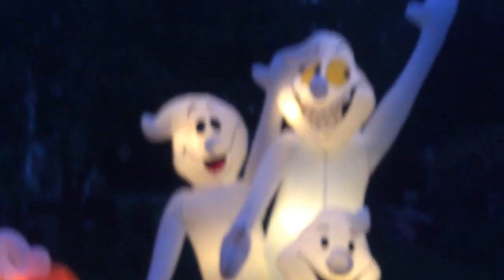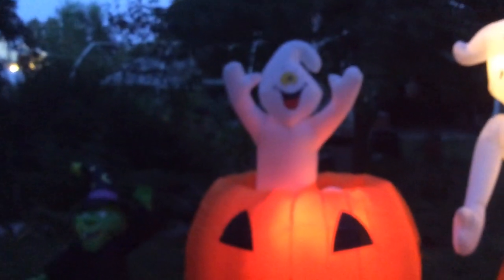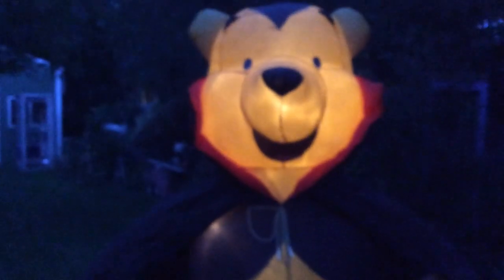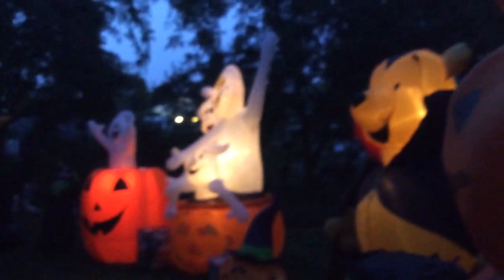Halloween Airblown Inflatables On Display (Night Time) ALL SOLD!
Here are almost 20 Halloween Airblown Inflatables that I am selling.
I will be listing them on ebay but I will also sell them right off youtube if you want one of them or all of them. I combo ship as well.

These are used, Some are like brand new and some show some wear. I let you know if a light bulb is burned out or if it's been repaired.

I also have a video of these inflatables at night if you look at my channel.